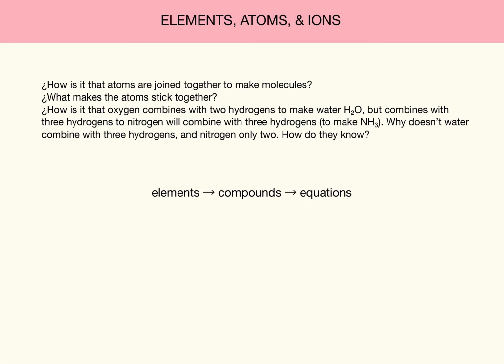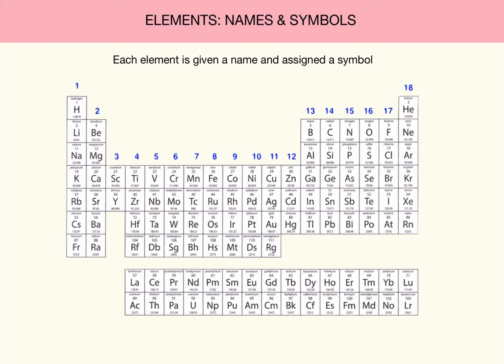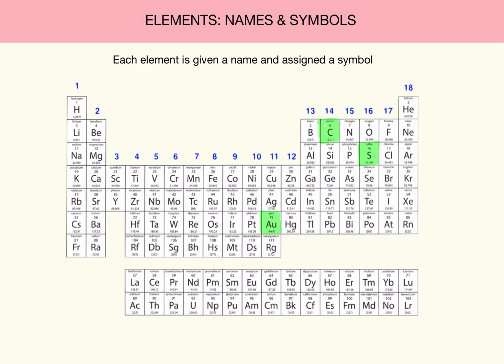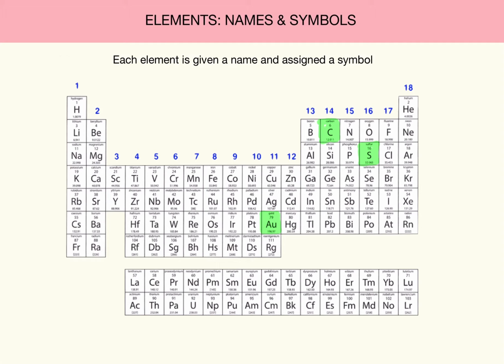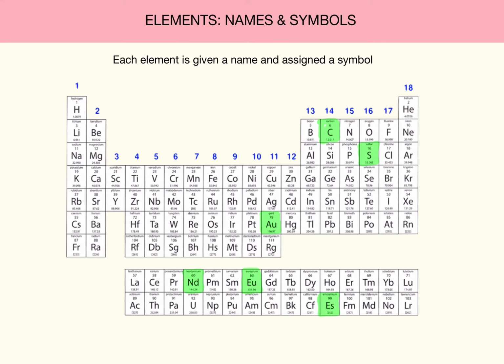4.01 Introduction to Elements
Basics behind element names and symbols